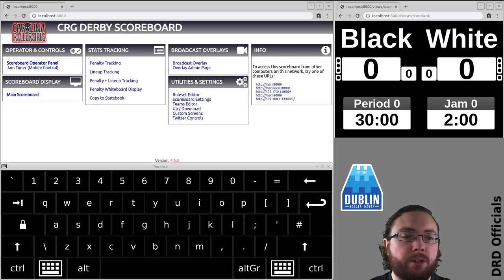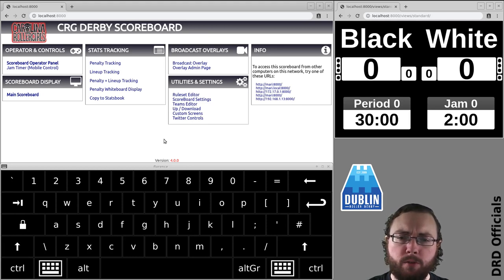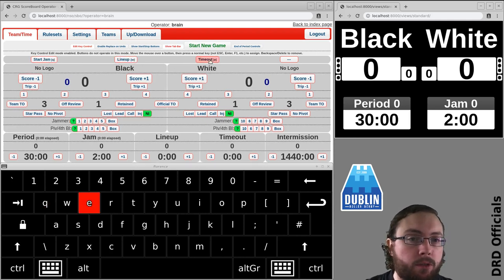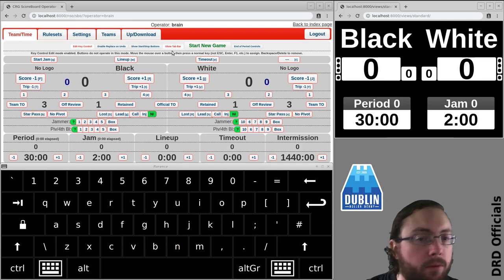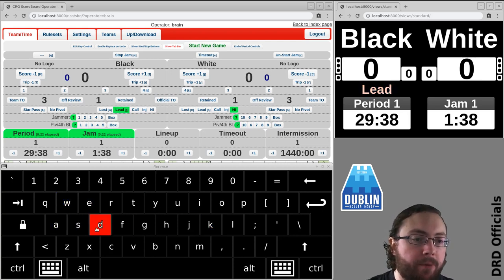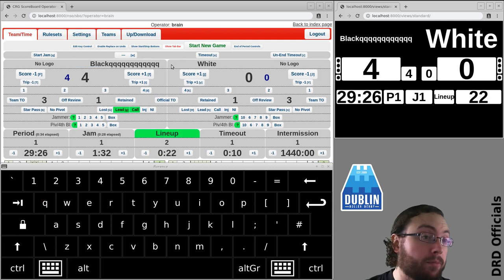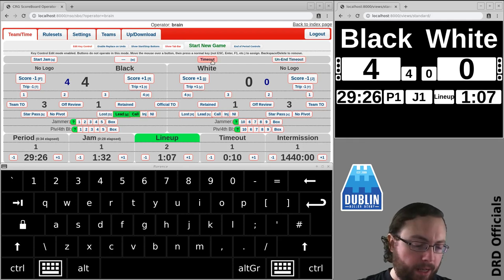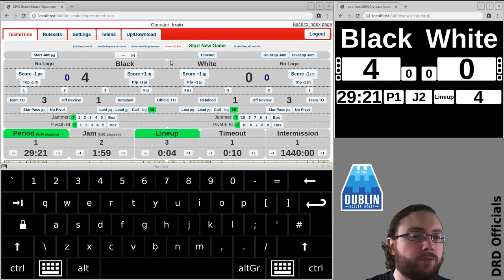Scoreboard: Keyboard Shortcuts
Configuring keyboard shortcuts as the operator.

This video is used by DRD to train their officials, and is not endorsed by any other organisation.